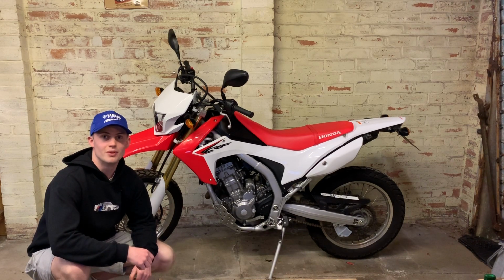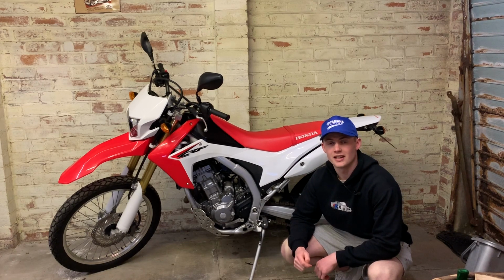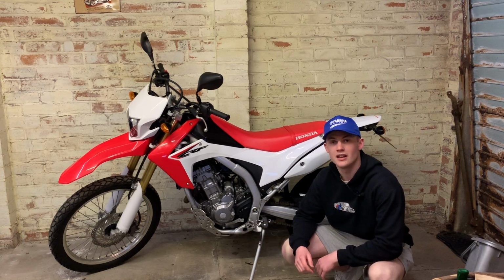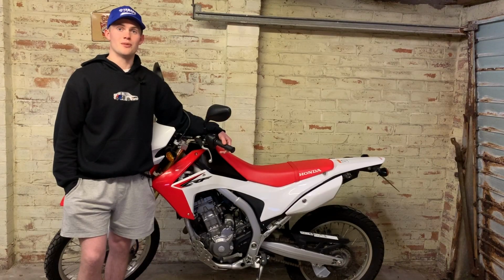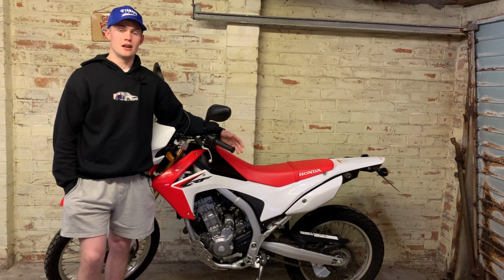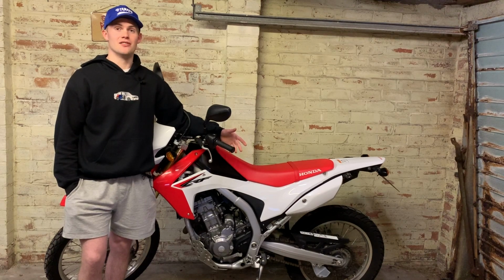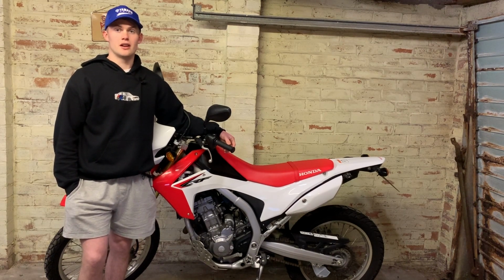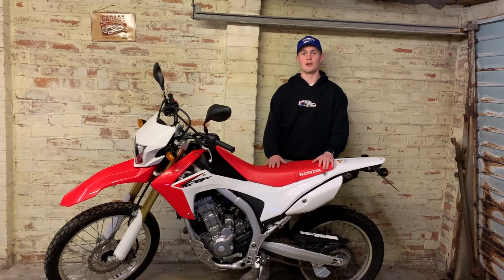quick honda crf250l review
Here is my quick honda crf250l review, I cover most of the basic points and my opinion of the bike so that you can have a bit more of an insight to the bike:)

My hat might give a small hint as to what bike I'm looking at next...

Ping me any questions you have about the bike :D